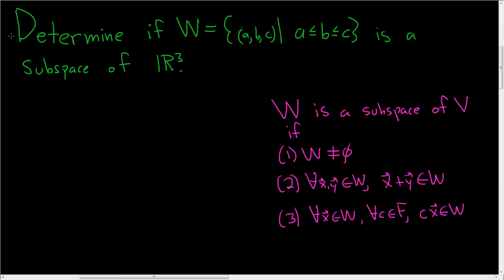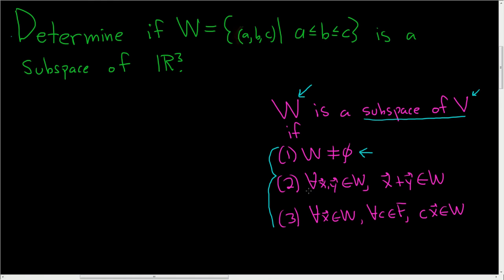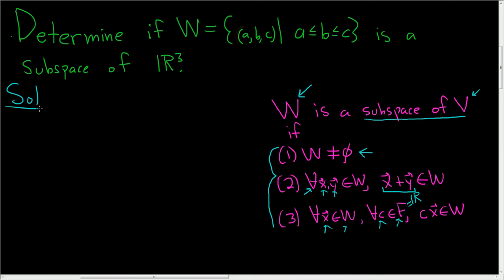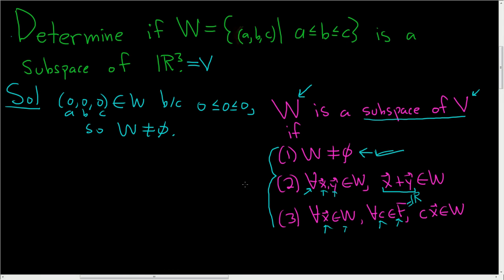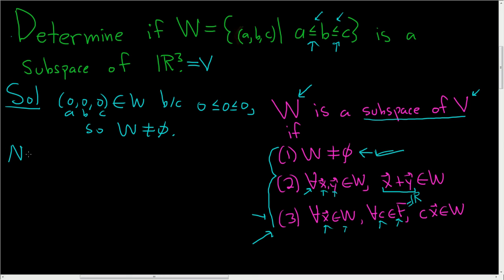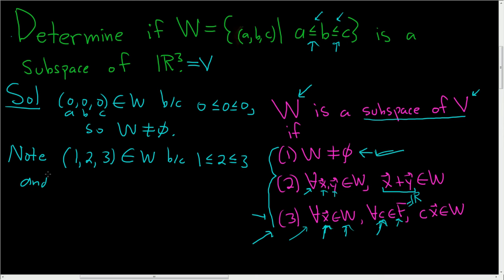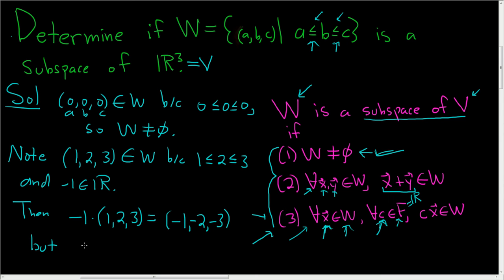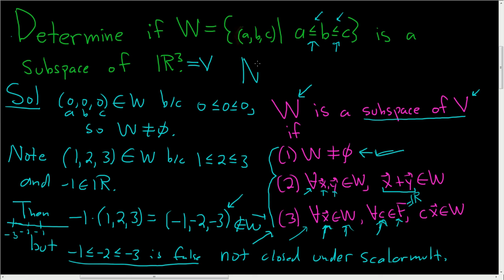Determine if W= {(a, b, c)| a ≤ b ≤ c} is a Subspace of the Vector Space R^3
Determine if W= {(a, b, c)| a ≤ b ≤ c} is a Subspace of Vector Space R^3